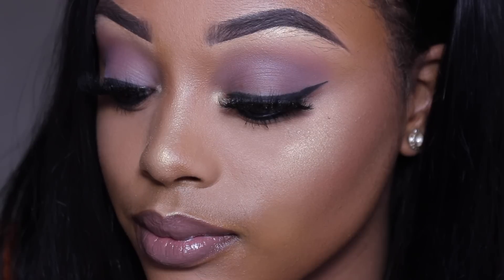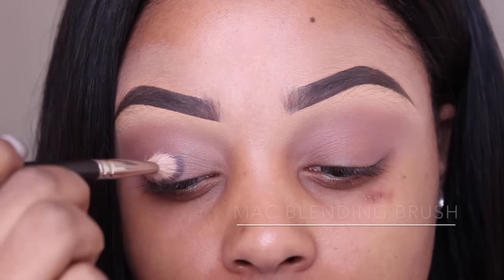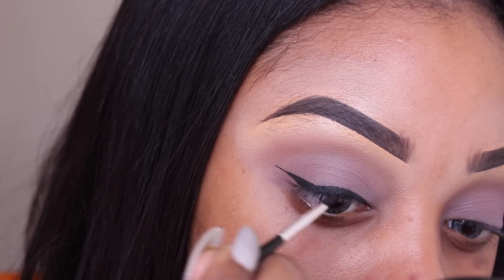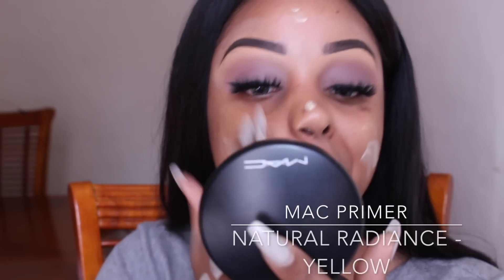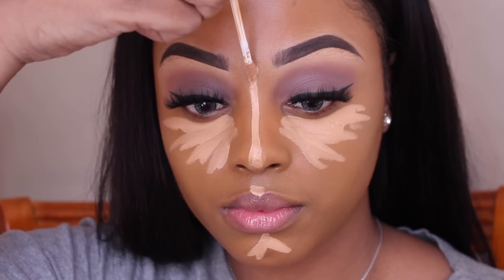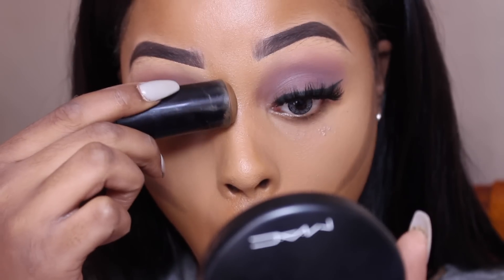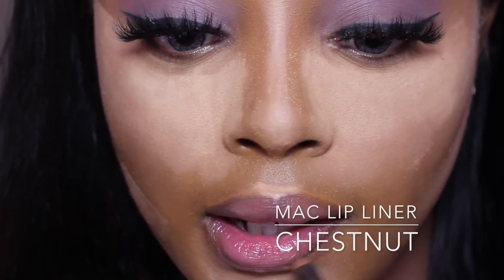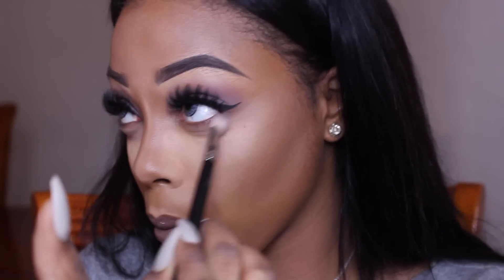Cool Tone Fall Makeup Tutorial | WOC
Hey Dolls!!

I hope you enjoy this cool tone fall look!